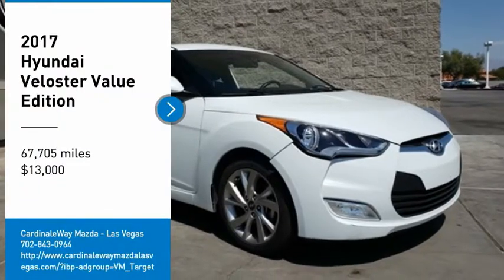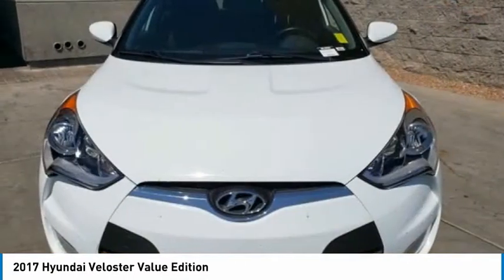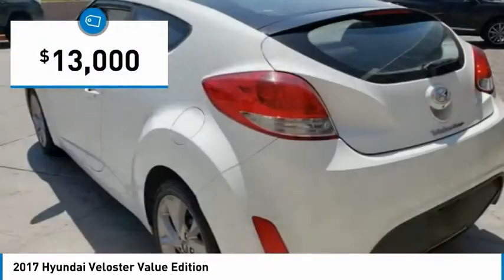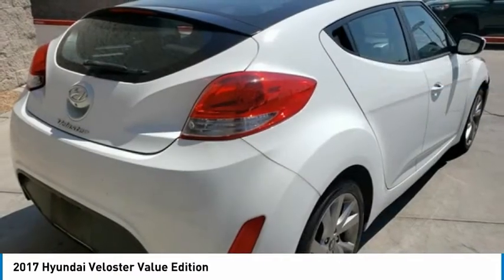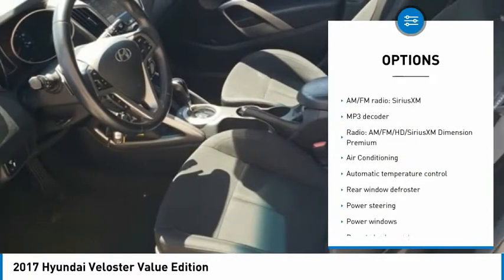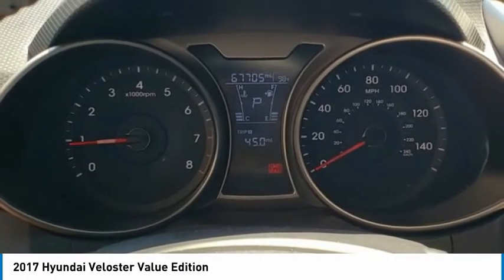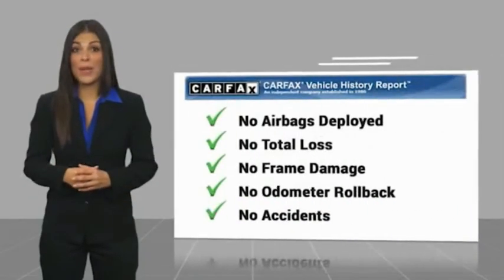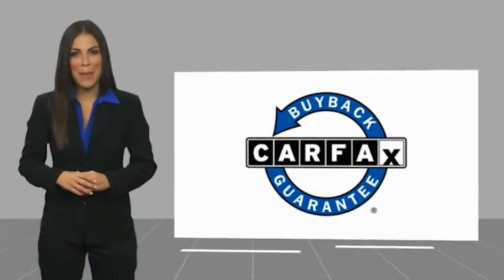2017 Hyundai Veloster Value Edition FOR SALE in Las Vegas, NV ML608A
Stop in today for a test drive of this U 2017 Hyundai Veloster

6950 West Sahara Ave.

Want us to come to you? No problem! In case we missed a picture or a detail you would like to see of this 2017 Veloster, we are happy to send you A PERSONAL VIDEO walking around the vehicle focusing on the closest details that are important to you. We can send it directly to you via text or email. We look forward to hearing from you!  ABS brakes, Alloy wheels, Electronic Stability Control, Emergency communication system, Heated door mirrors, Illuminated entry, Low tire pressure warning, Navigation System, Power moonroof, Remote keyless entry, Traction control. Clean CARFAX.  Recent Arrival! 2017 Hyundai Veloster Value Edition  Awards:     2017 KBB.com 10 Coolest New Cars Under  18,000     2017 KBB.com 10 Most Awarded Brands  Vehicle price and availability are subject to change without notice.